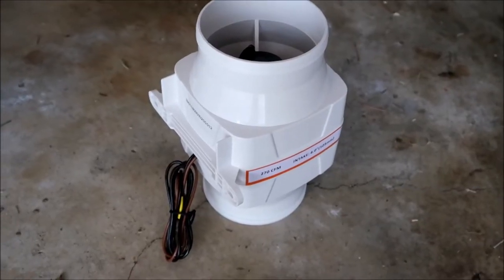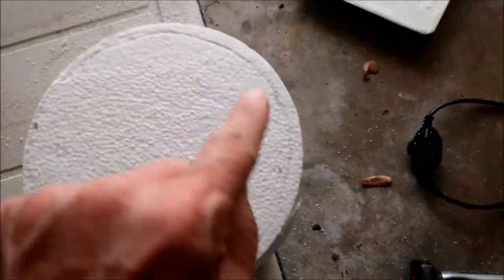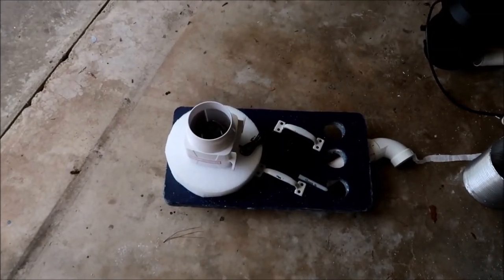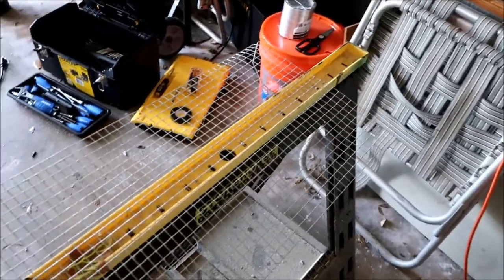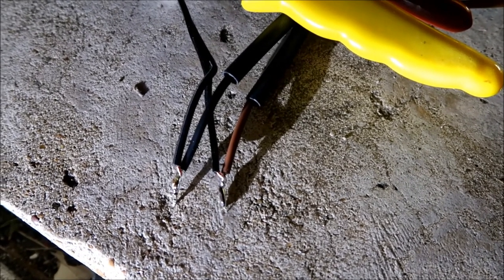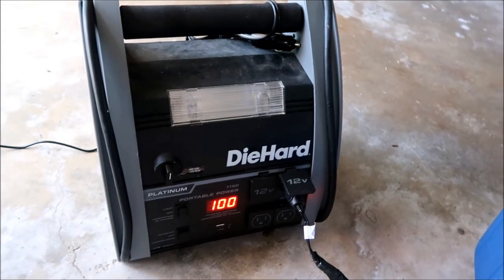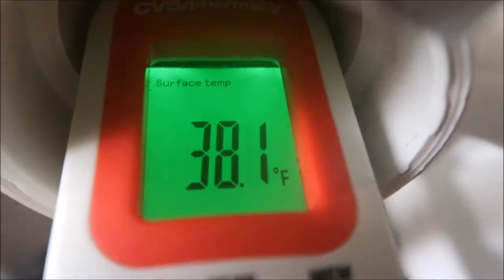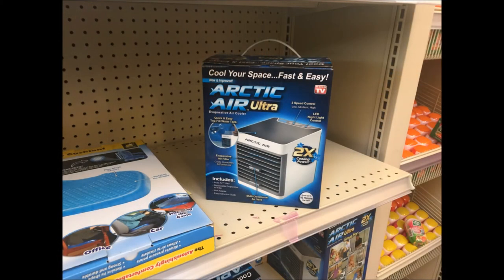Wednesday's Work in Progress Presents : Ice Chest A/C Mod.'s # 2 - 09/04/2019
In this episode of Wednesday’s Work in Progress, I will demonstrate a further modification to my Ice Chest A/C project.  This time, I am converting it to utilize D/C power and installing a screen system for retaining the ice better.  I also introduce the use of dry ice again.

Equipment Used :

Sony AX100
iPhone 6
Canon GX7

Software :

MS Movie Maker

Music